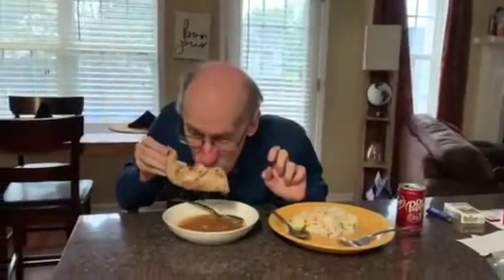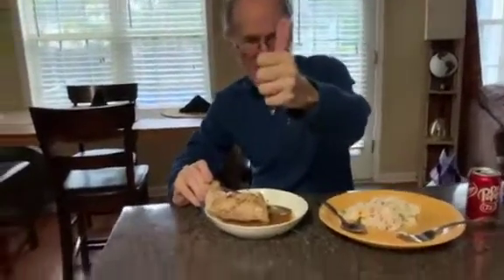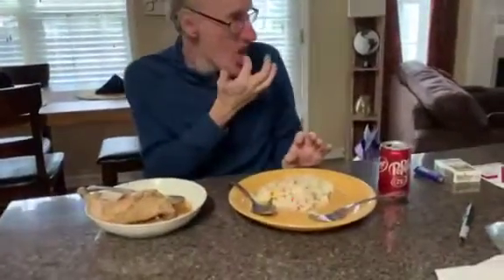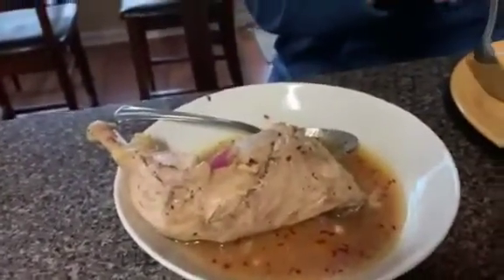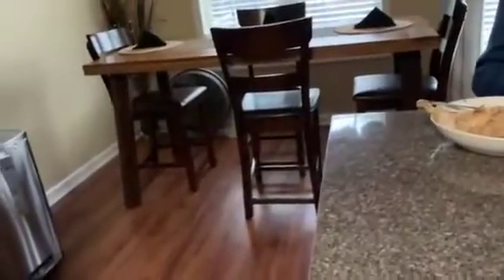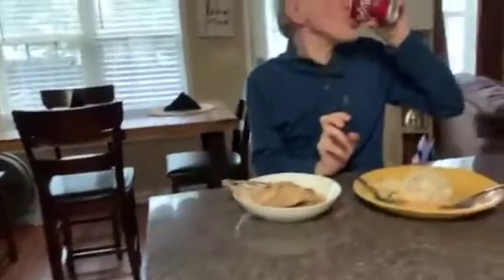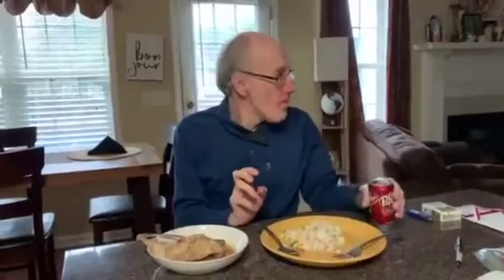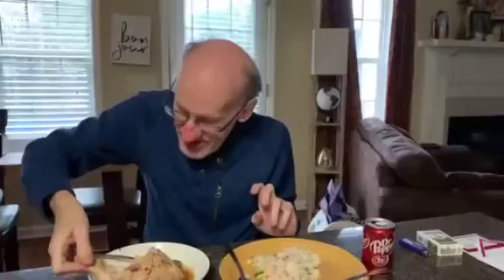Marissa cooked her Chicken Sprite with Oyster Saice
Chicken Sprite and Oyster Sauce